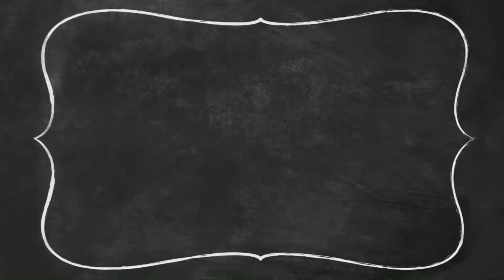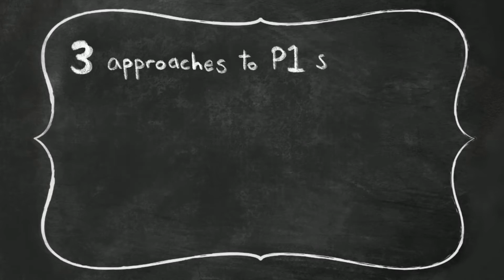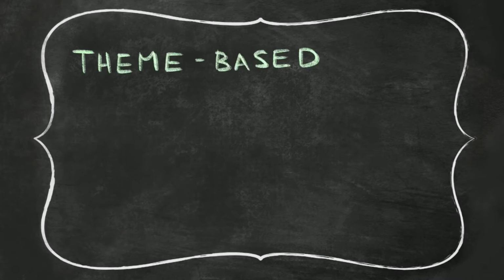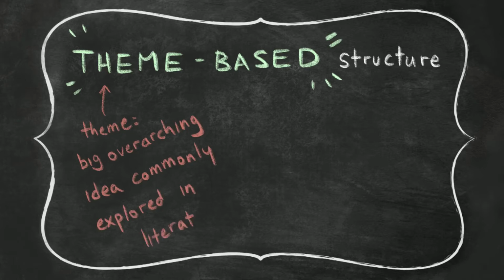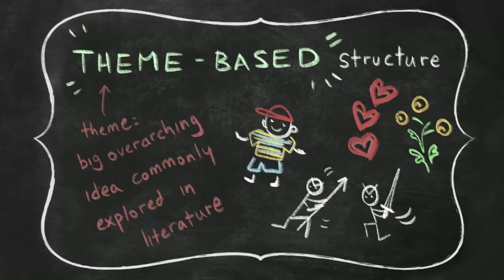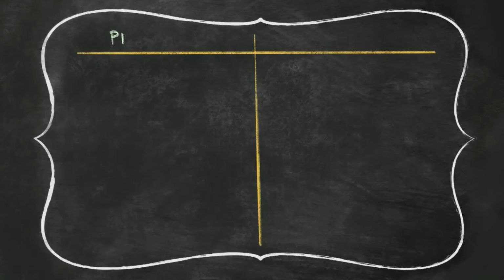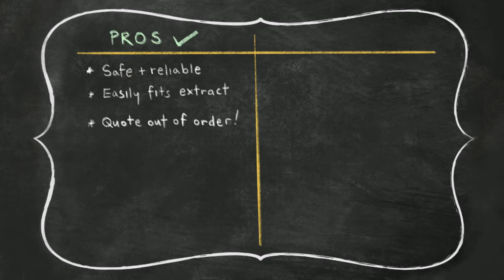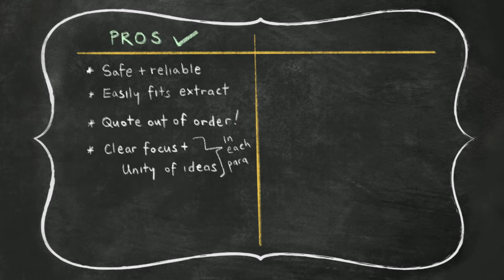IB English - CANA's Guide to Paper 1 Structure (Part 1)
CANA IB English - CANA's Guide to Paper 1 Structure (Part 1)

This video is suitable for IBDP Lit, IBDP Lang and Lit. It explains how to structure and write your English essays. The focus of this video is on how to bring forward an excellent analysis, through meaningful engagement with texts. We will share with you the writing tips about IB English paper 1 and teach you three approaches how to arrange the structure of a writing.

To explore more sample teaching videos, exams trips, get offers from top universities trips as well as promotion, etc, simply subscribe to our facebook as well as our youtube teaching channel